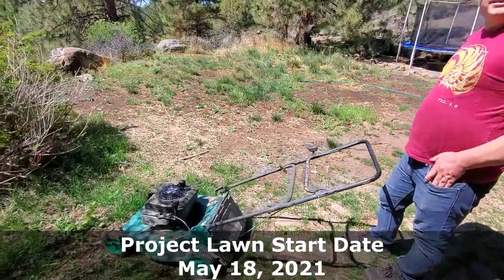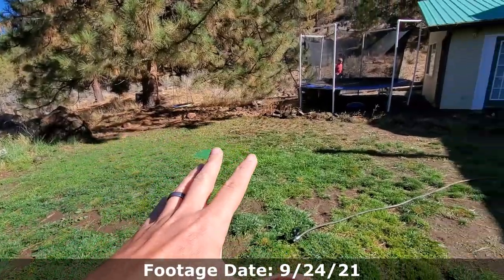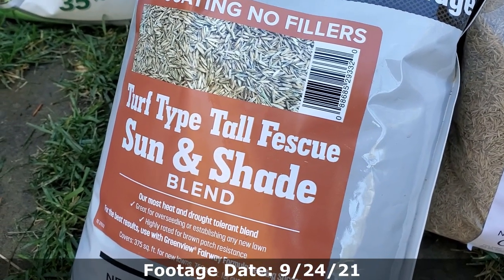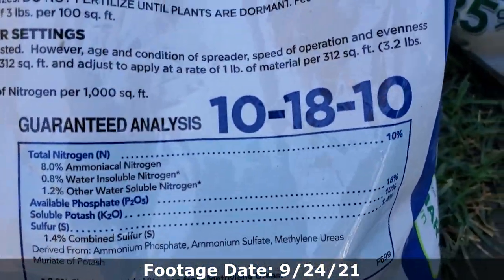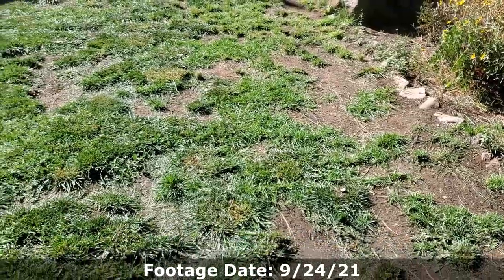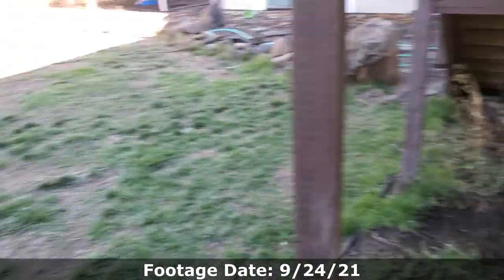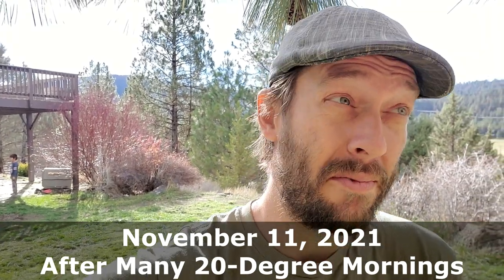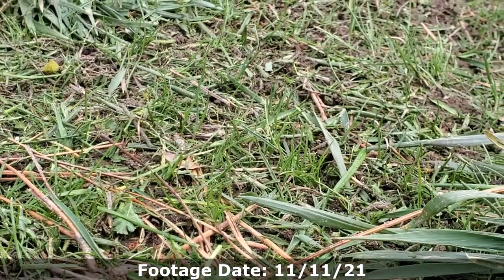Lawn Overseed Before First Frost: Got It Done At The Project Lawn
Over at the project lawn this year my friend Robby and I overseeded the lawn a couple weeks before our average first frost date for the Fall. For our location this represented a very late Fall seeding. Not only did we overseed just before Fall temperatures dropped we also didn't top-dress the seed or roll it into the soil. Even still the seed germinated and has been growing well into cold weather having withstood over night temperatures well below freezing.

If you are thinking about seeding late in the Fall but you haven't yet seen your first frost date then you may still have time to get a bit of new grass growing before winter really sets in.

In this video we overseeded with a mixture of Turf Type Tall Fescue and Creeping Red Fescue (a fine fescue). Future plans include core aeration of the lawn space in March of 2022 before the lawn emerges from winter dormancy and before we are able to apply pre-emergents for the season.